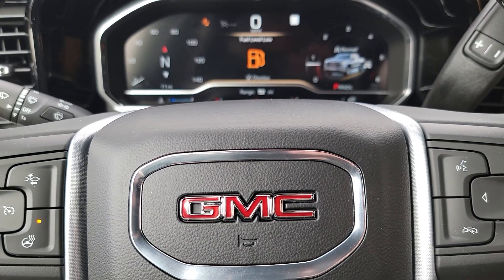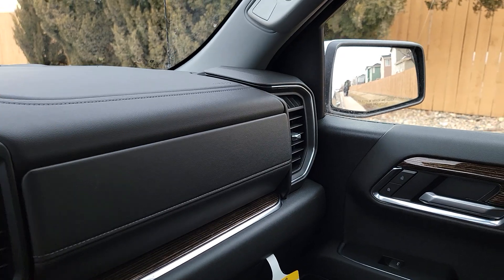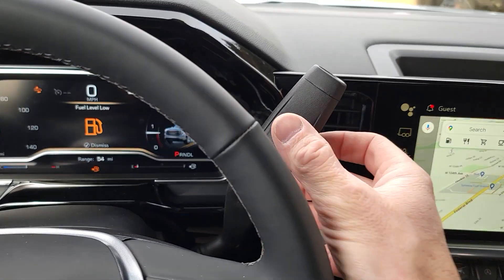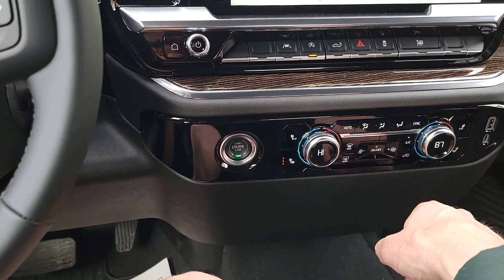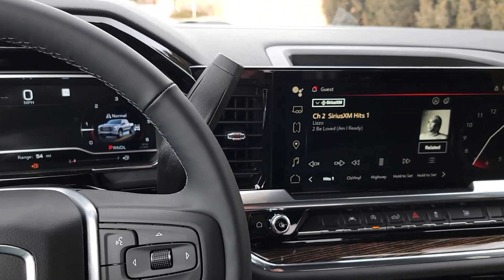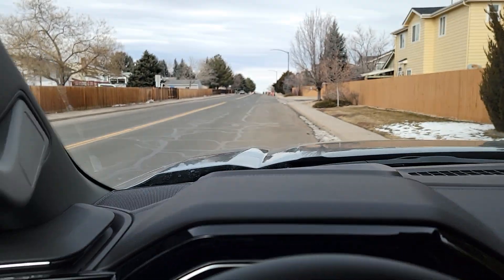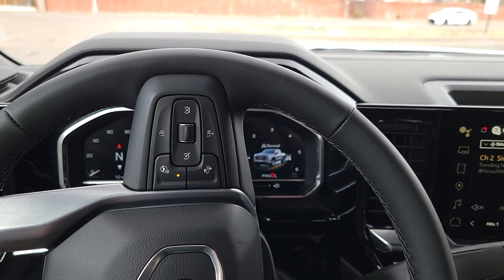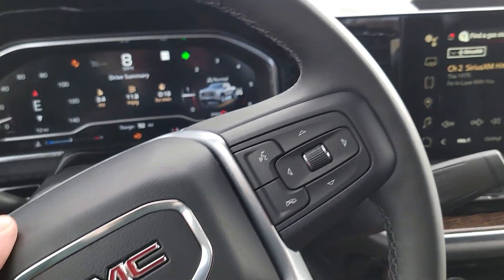New 2024 HD Silverado and 2024 GMC HD Interior....new interior it's getting is awesome!